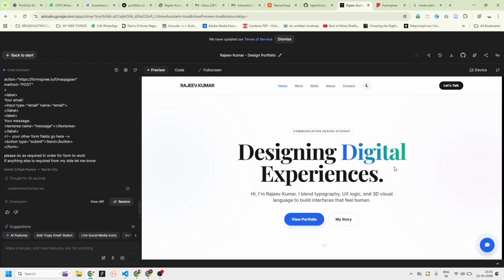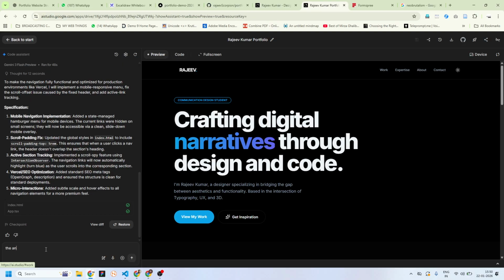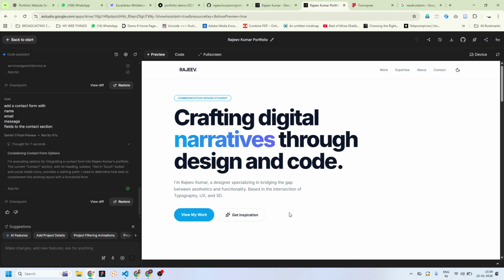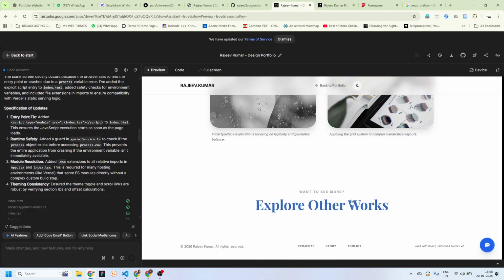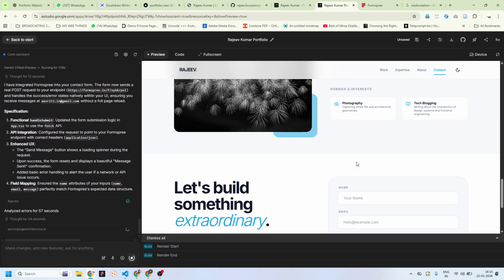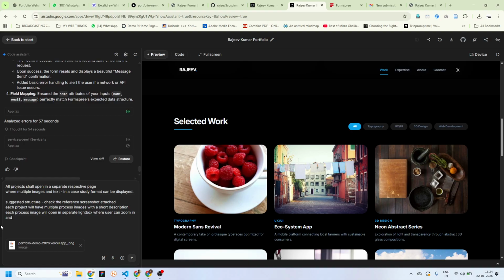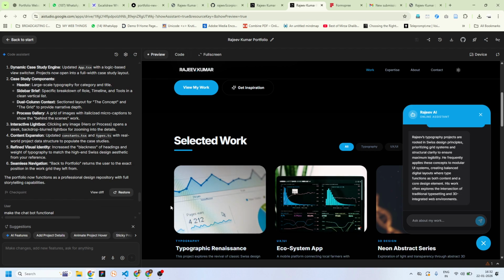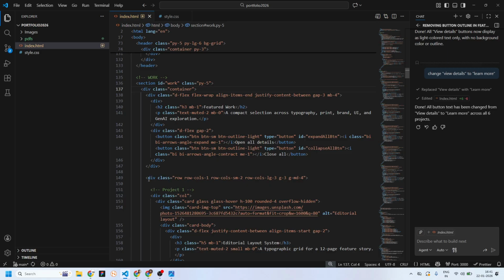AI Assisted Coding - Google AI Studio - Git Hub - Vercel | Demo 04